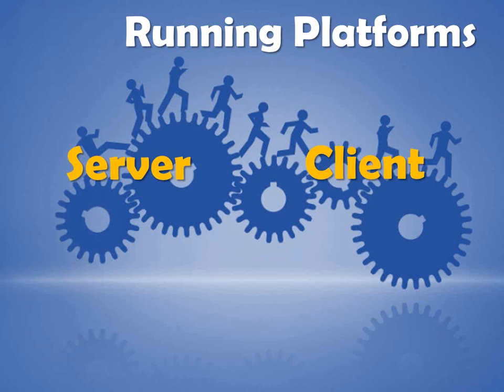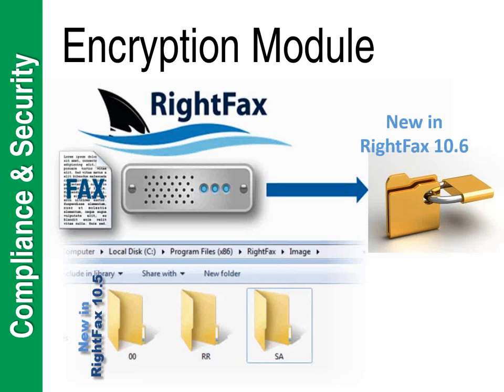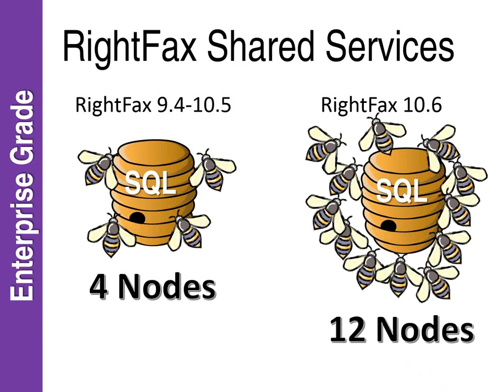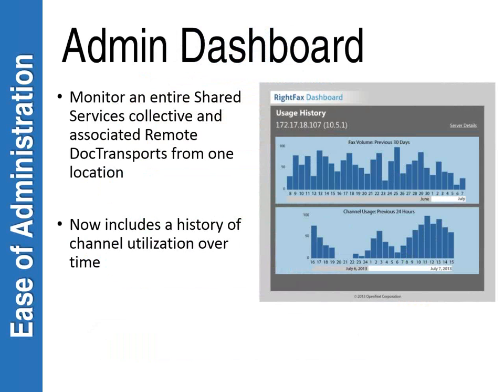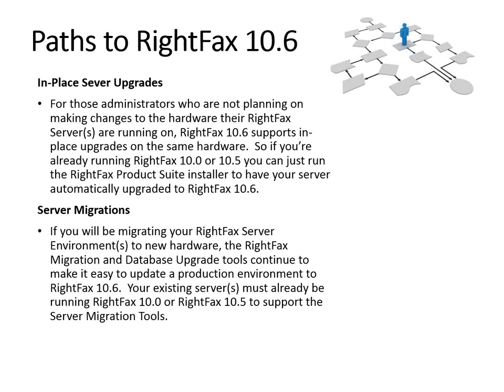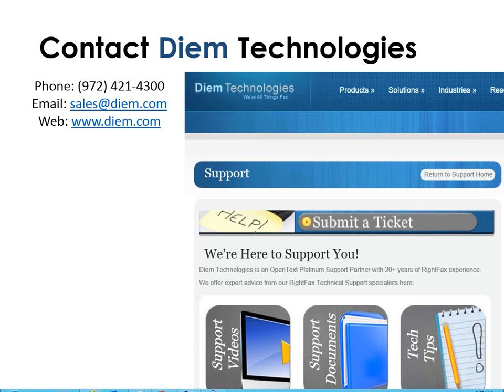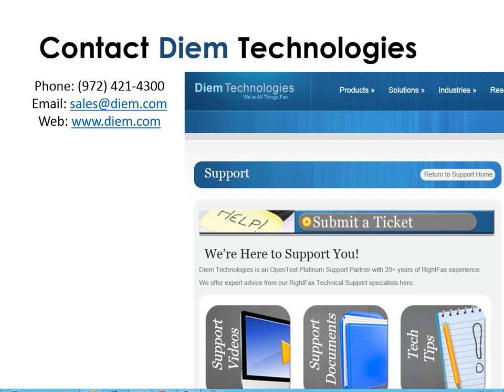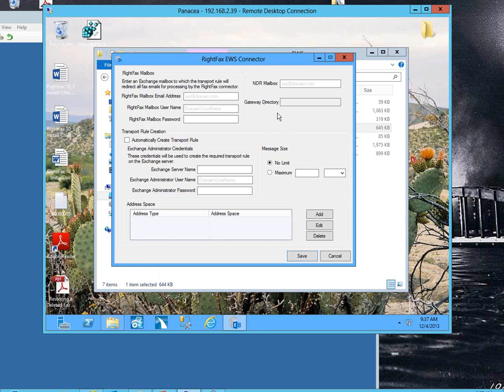WEBINAR: What's New in RightFax 10.6?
Diem Technologies shares the latest features from OpenText RightFax 10.6 in a recent webinar.

Diem Technologies has been a recognized leader in Fax Productivity Solutions since 1993, so we're known as "All Things Fax" for a reason. We have a very high level of experience and expertise in this area, and our goal is to share this with organizations that are looking for a trusted partner that will have their best interest at heart. We take a consultative approach and feel that it is our responsibility to understand your current environment and future requirements so that we can recommend the best solution for your organization.

    Enterprise Fax (RightFax)
    Cloud Fax
    Fax Over IP (FoIP)
    Fax Appliance
    Secure Information Exchange
    Document Capture
    Document Management
    RightFax Admin Training
    Customer Support
    Professional Services